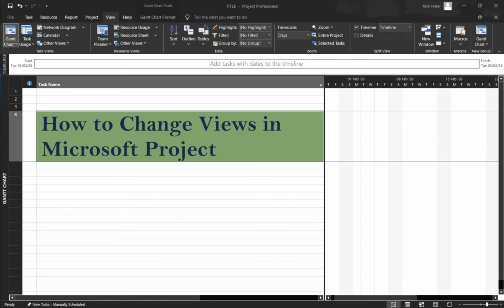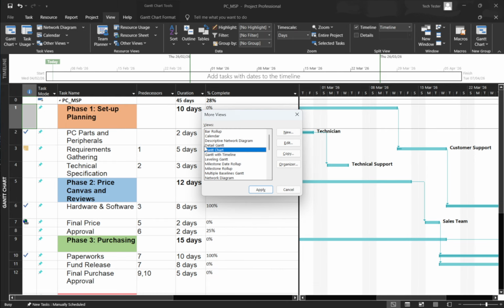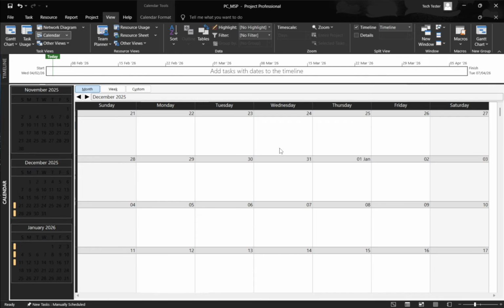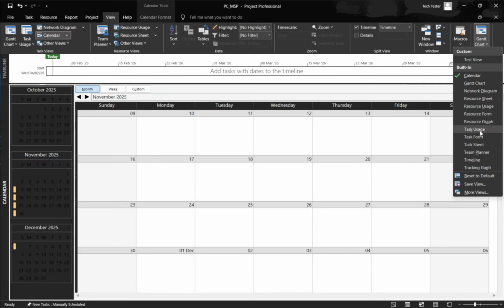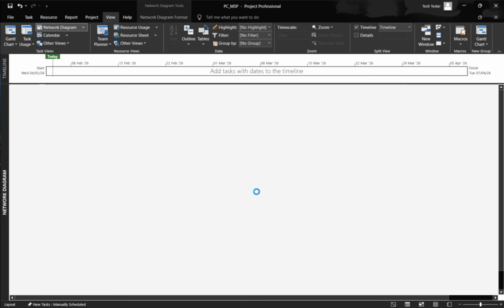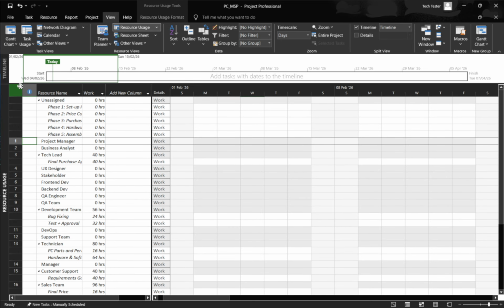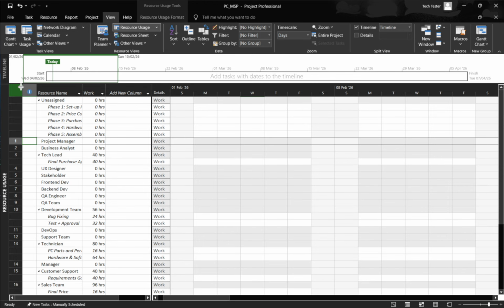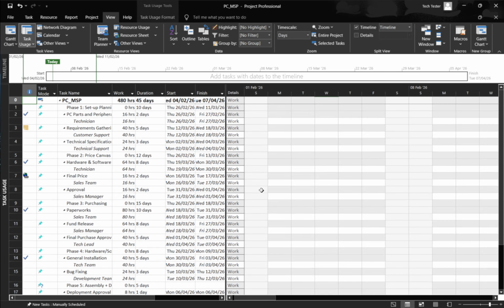How to Change Views in Microsoft Project [2026 Full Guide]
How to Change Views in Microsoft Project

In this video, we show you exactly how to change views in Microsoft Project to gain different perspectives on your project data. We examine the various built-in layouts that allow us to switch between task-focused, resource-focused, and timeline-based information seamlessly.

Mastering the ability to navigate different views is essential for effective project monitoring and reporting. By utilizing the appropriate display for specific project needs, we improve workflow efficiency and ensure that stakeholders receive the most relevant data visualization for their requirements.

Technical Specs:
Software: Microsoft Project; Feature: Dashboard & Views

How to Change Views in Microsoft Project, Microsoft Project views, MS Project view types, Microsoft Project tutorial, switch views in MS Project, project management software, Microsoft Project, MS Project Gantt chart view, MS Project Resource Sheet, project schedule visualization, Microsoft Project help, MS Project Task Usage view, project management tools, navigating Microsoft Project, MS Project interface guide